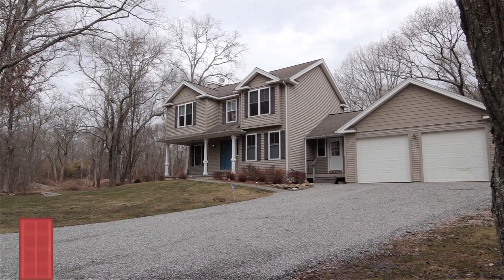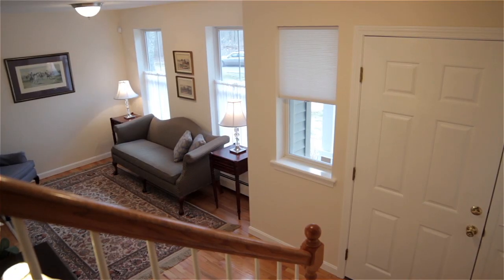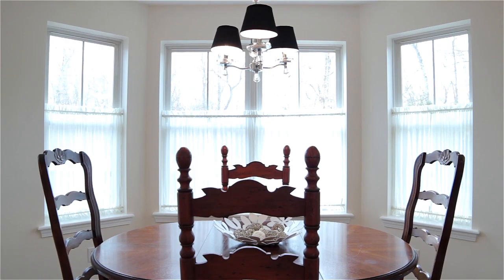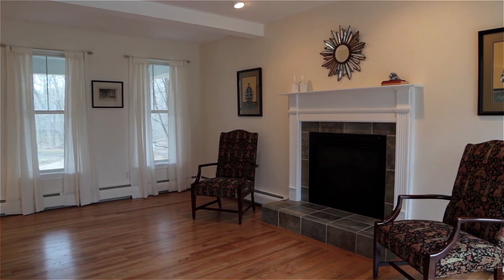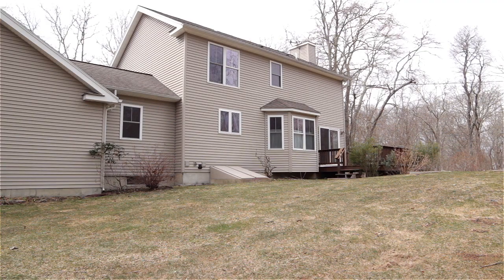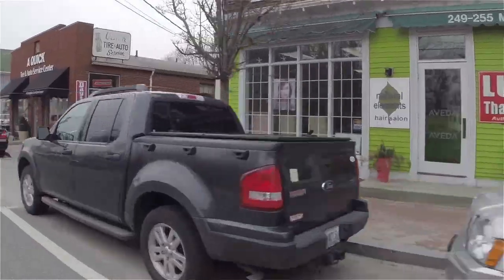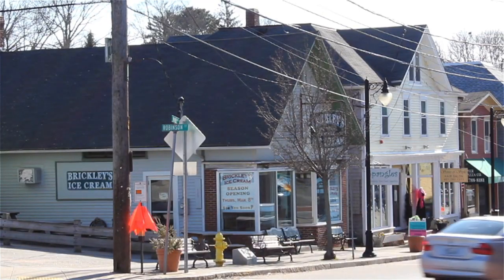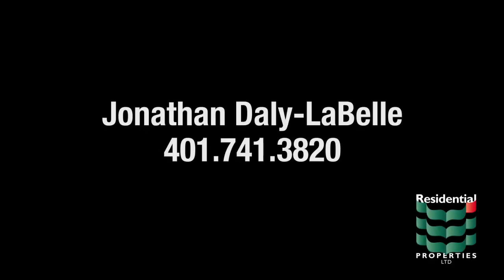59 Dry Creek Way, South Kingstown, RI 02879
Sparkling young 3 bed, 2.5 bath Colonial enjoys quiet acre setting while being only minutes to town. Nicely appointed. Gleaming hardwoods, new carpet, and freshly painted. Open porch, back deck. Fireplace, 2 car garage seal the deal.